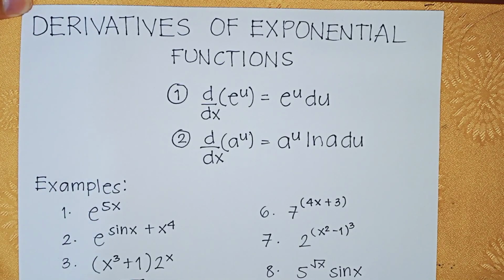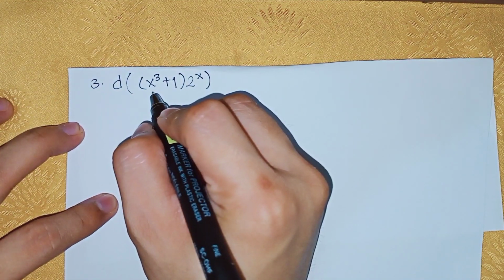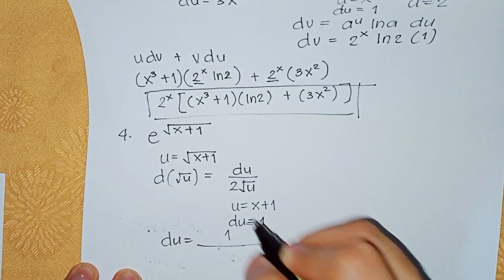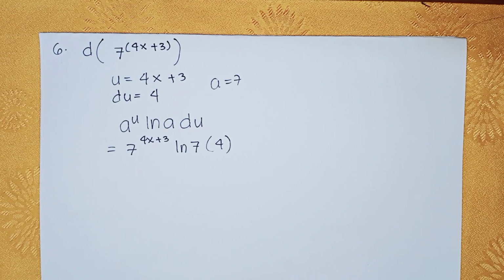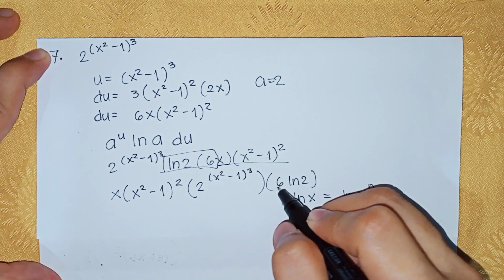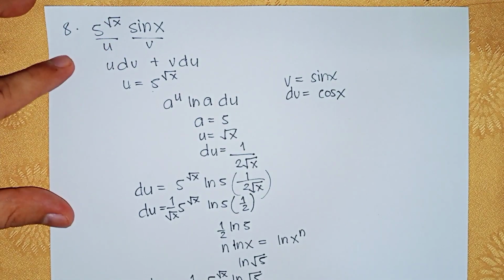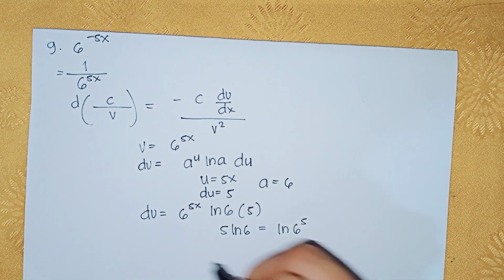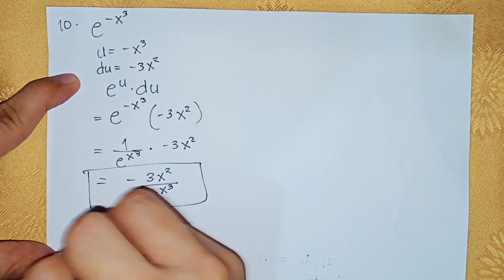Derivatives of Exponential Functions Tagalog